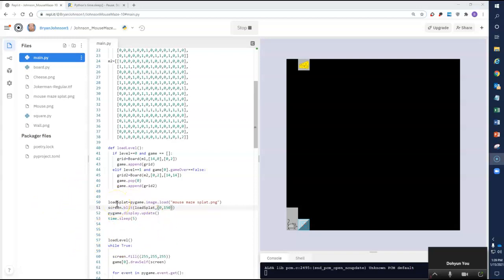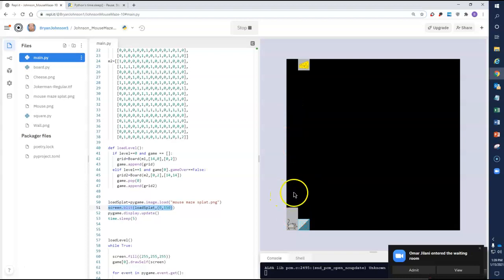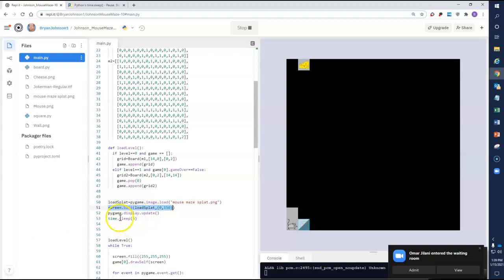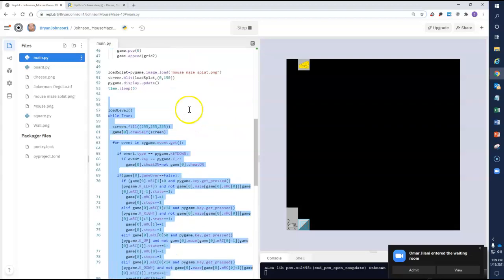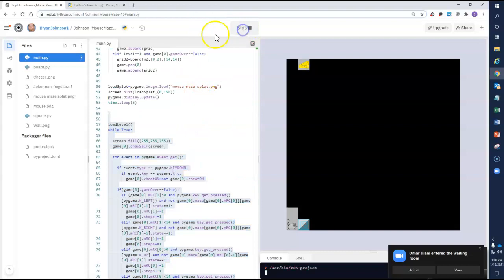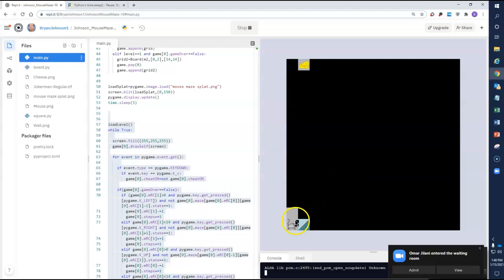MouseMaze Finishing Touches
Adding a splash(splat) screen addition to your finishing touches